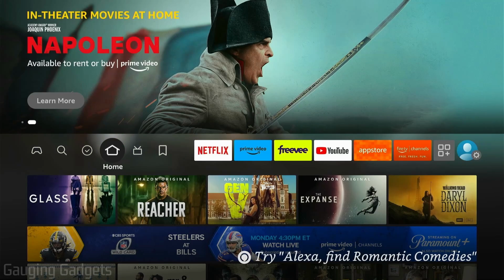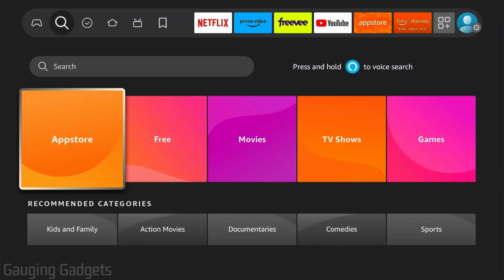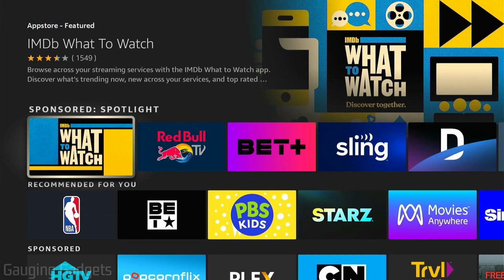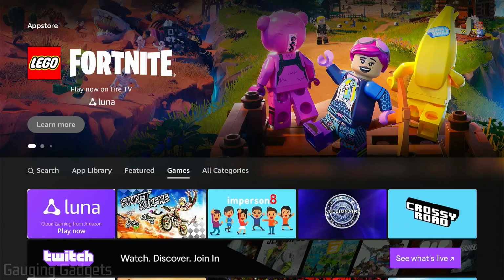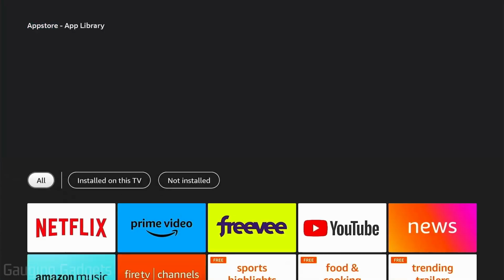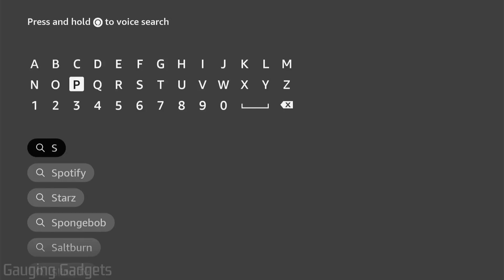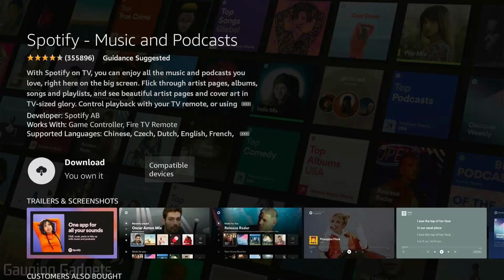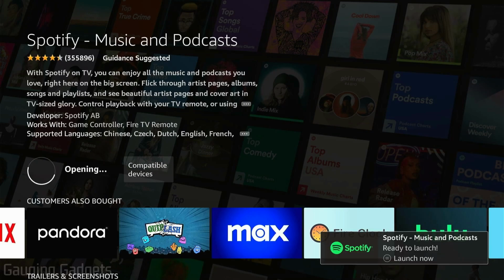How to Download Apps on Fire TV Stick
How to download apps & games on Amazon Fire TV Stick? In this tutorial, I show you how to get apps & games on your Amazon Fire TV. This include free channels, so you can watch tons of movies and TV shows. Installing apps on your Amazon Firestick is easy and can done in minutes.

Follow the steps below to download apps on Fire TV Stick:
1. From the home screen of your Amazon Fire TV Stick scroll left to Find.
2. Once on the Find, scroll down and select Search to search for a specific app. You can also go to the Appstore to you all the apps & games by categories.
3. Once you find an app or game you want to download on your Firestick, select the app.
4. Once you select the app, select Download. The app will now download and install.